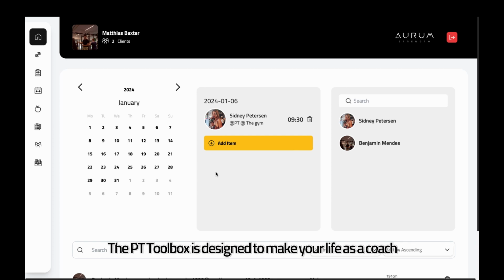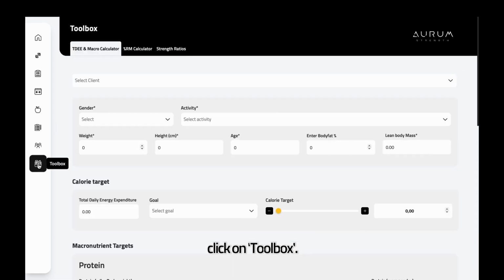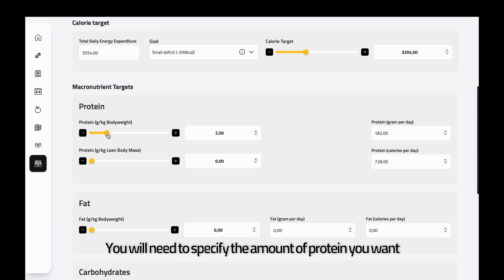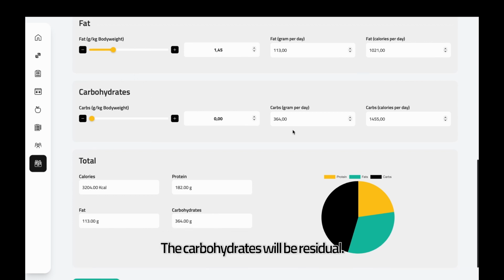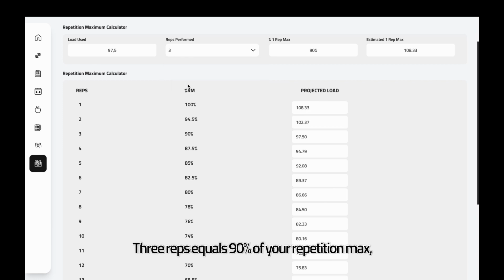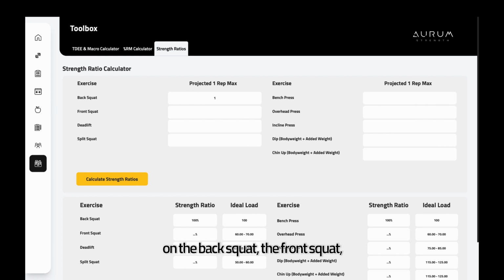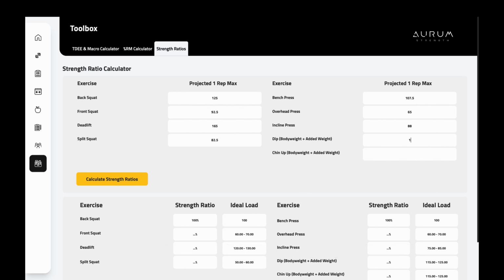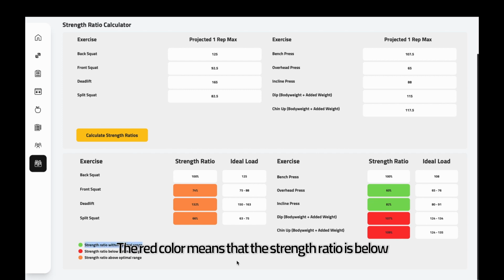Web App Walkthrough - PT Toolbox